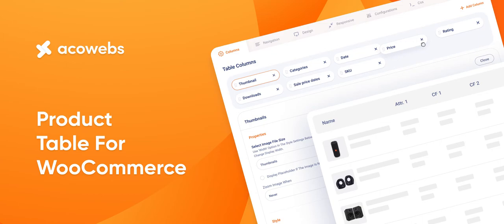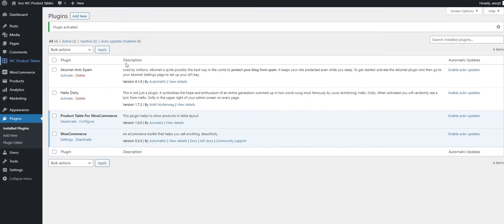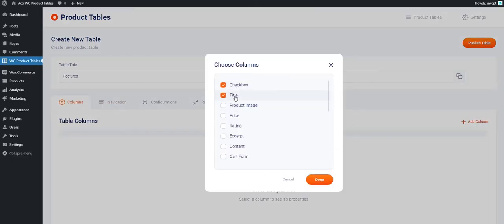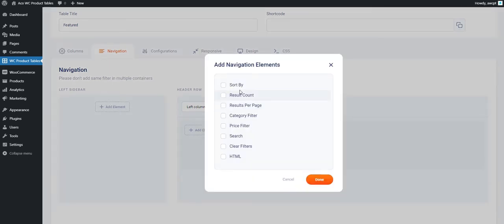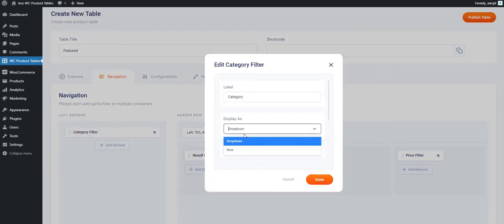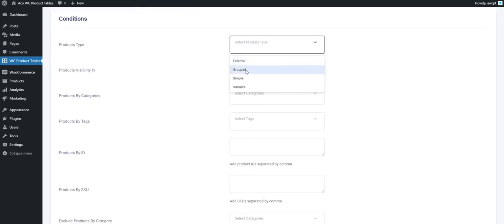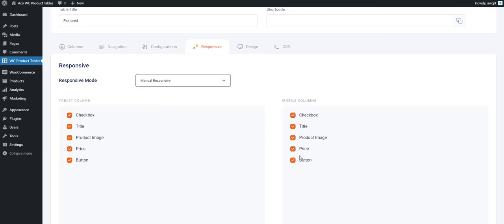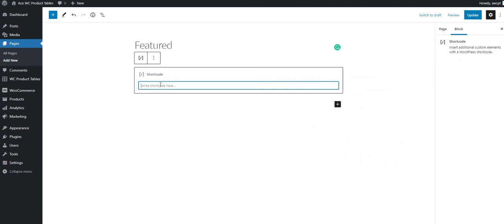WooCommerce Product Table Plugin | woocommerce plugins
WooCommerce Product Table Plugin is a free WordPress plugin to show products in a table layout in a WooCommerce store. This table is easily customizable and responsive.

WooCommerce Product Table Plugin helps to display the products in a table layout in a customizable and responsive way using shortcode. A table view can help the customers get connected to their desired products quickly and let you include product tables anywhere on your site as you wish. The woo-commerce custom product tables can let you display tables across any page with a shortcode.

-Multiple products can be purchased on a screen
-Easy Search and filter option
-Ease of product comparison and judgment
-Quick table navigation
-Ideal solution for wholesale and restaurant based websites

Free Features
-Manage Cart Widget Settings
-Manage label/texts

Premium features
Manage Archive Override Settings